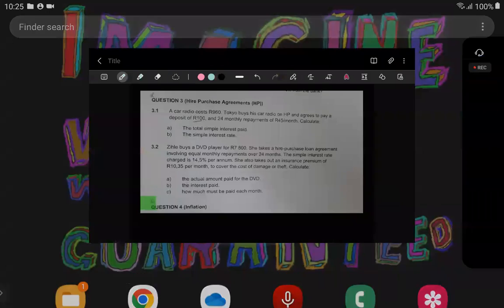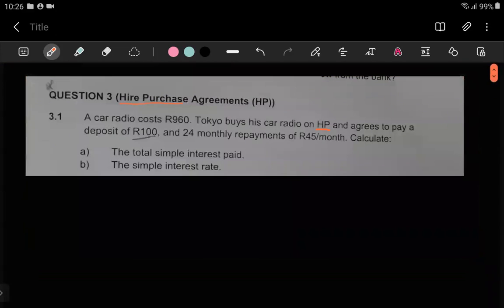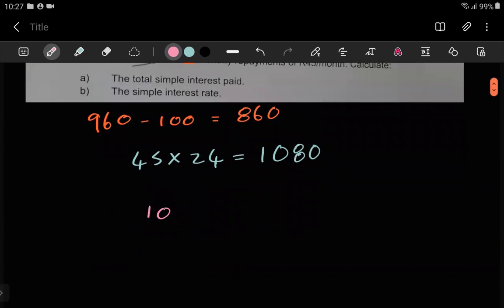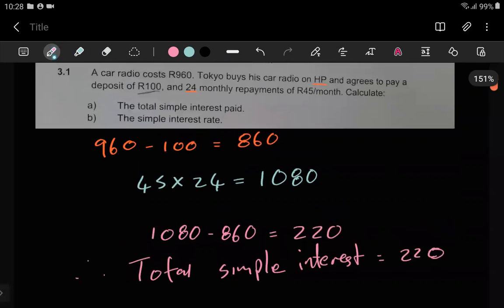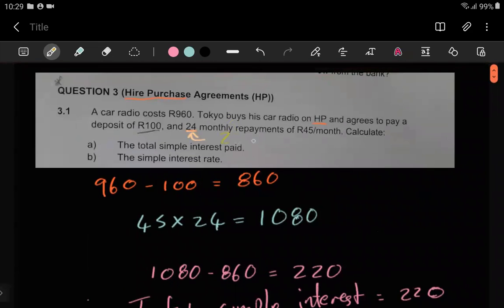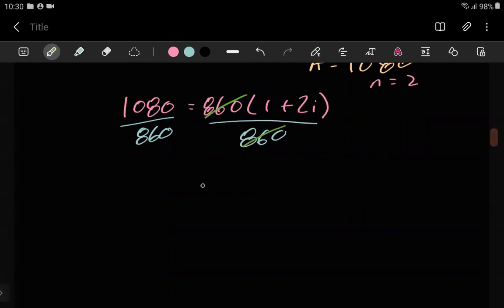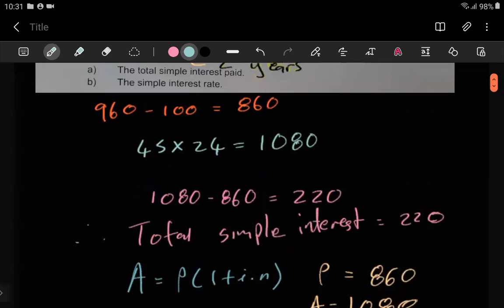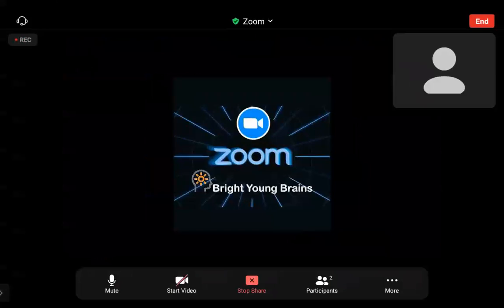Calculating total simple interest on a hire purchase loan textbook style question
Grade 12 financial maths textbook style question on hire purchase given a fixed deposit amount and repays it in 24 repayments monthly we are asked to calculate total simple interest